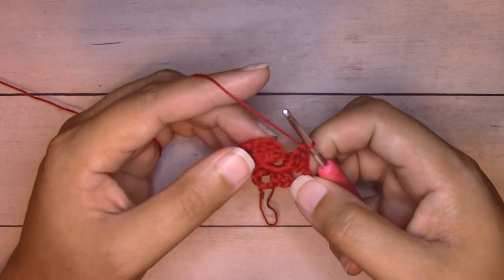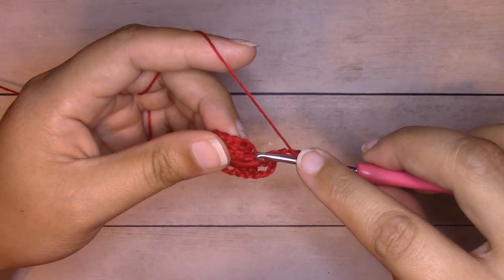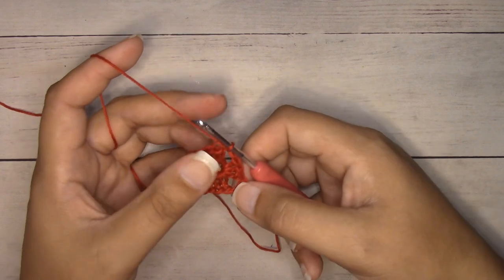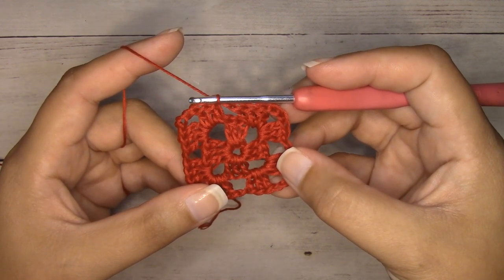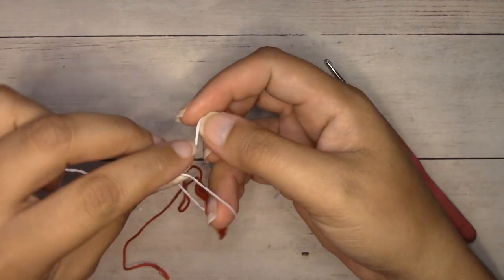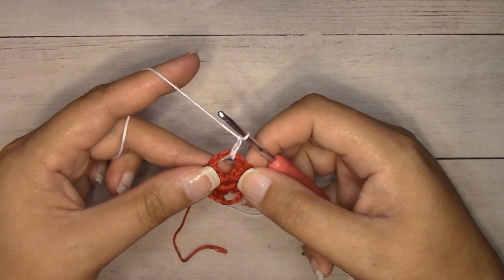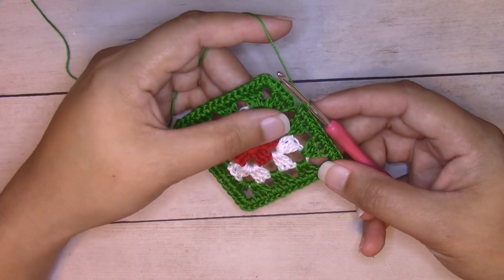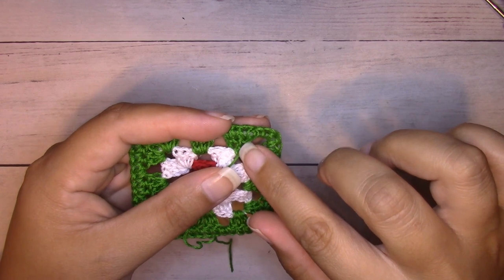How to Crochet: Easy Granny Square Ornament | Gia Ornament | EyeLoveKnots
How to crochet an easy granny square ornament. They’re lovely worked in a solid color or stripes. Aside from ornaments, they’d also make great gift tags, or string them up to create a fun holiday garland.

There is something special about the classic, traditional granny square that always warms my heart! I love it worked in a solid color, color blocks, or stripes, and it's so versatile being that you can stop at the end of any round, and you basically have a finished project that can then be used in so many different ways.

Now, I have used embroidery floss for my squares, which is 100% cotton, but you can use #10 crochet thread or a fingering weight yarn for similar results. Gauge is not essential for this project so feel free to change it up even more.

You'll need about 10 (15, 20, 30) yards of embroidery floss, an D3/3mm crochet hook, a tapestry needle, soft tape measure, and a small amount of 7 mesh plastic canvas

Material Notes:
One skein of embroidery floss is 8.75 yards. I found that one skein can work 28 clusters.

You can use #10 crochet thread or a fingering weight yarn for similar results. Because you can custom cut the plastic canvas frame or block to the desired measurements, gauge is not essential for this project so feel free to change it up even more.

I added a plastic canvas frame to my granny square because I am not a blocker, and it helps the granny square keep it's shape and still be lightweight and flexible.

Time Spent: Just about 30 minutes.

4 Sizes that range from 2" - 4".

Gauge (Before Frame - Not Essential): Round 2 = 1 5/8"

- How to Add a New Ball of Yarn When You Run Out on Your Granny Square

Time Stamp:
00:00 Intro & Materials
03:28 How to Make a Slip Knot
04:07 How to Crochet a Chain
04:30 How to Slip Stitch Join to Form a Ring
05:19 Round 1
09:08 Round 2 Option 1: Solid Color
14:15 Round 2 Option 2: Change Yarn Colors (If you're not alternating the previous color or skip to 20:58 for carrying).
20:58 Round 3 How to Start When Carrying Yarn Up (If alternating the previous color)
26:48 End of Round 3 & How to Carry Yarn Up
27:50 Possible Granny Square Shaping & How to Fix It
28:44 Round 4 (Shown Carrying Yarn)
35:46 Round 5
40:35 How to Weave in Ends & Tips for Weaving in Floss (or Thread)
50:10 How to Cut the Plastic Canvas Frame
56:08 Border & How to Crochet Over the Plastic Canvas Frame
01:02:55 Ending Option 1: Without a Hanging Loop
01:03:40 Ending Option 2: With a Hanging Loop
01:06:02 Outro